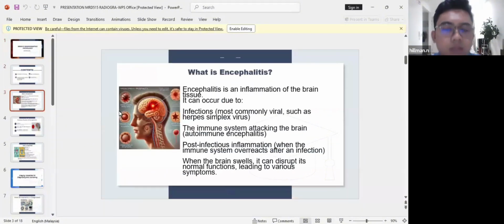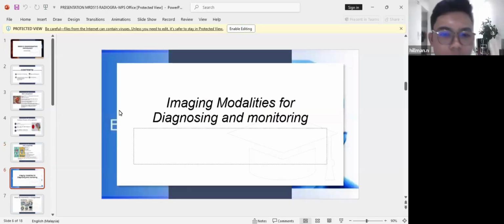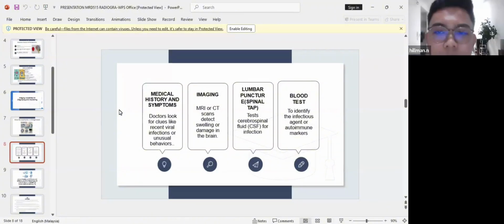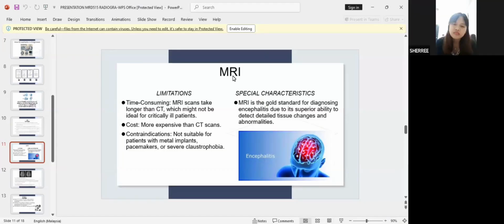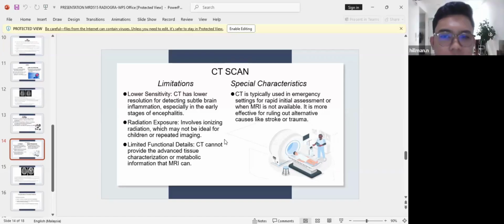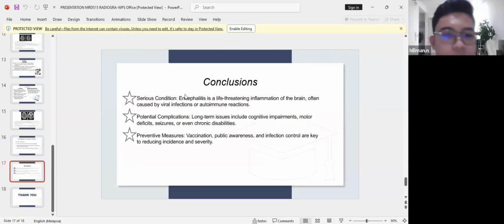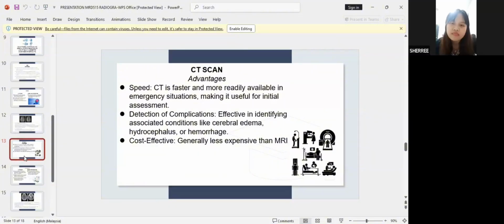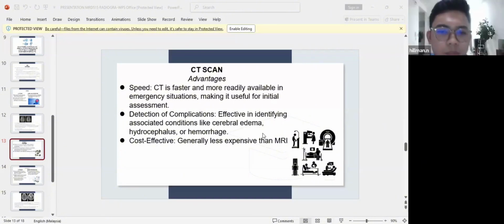Radiographic Pathology: Encephalitis, by Hilman Hishammuddin (2024655858)